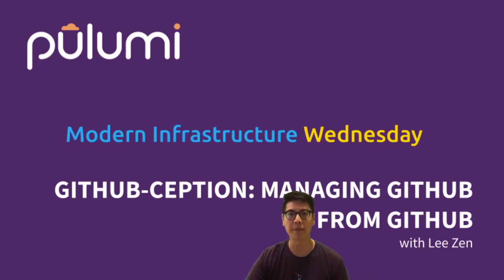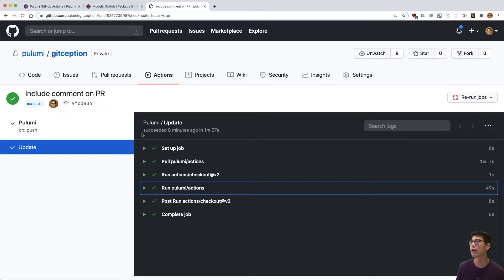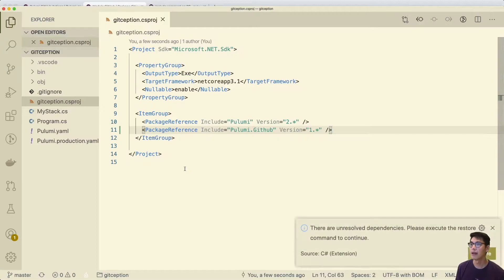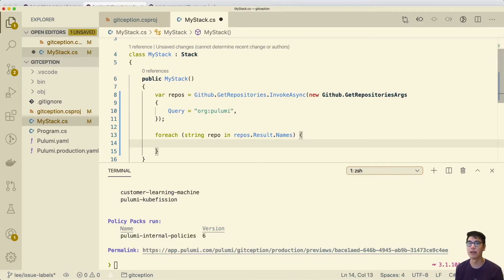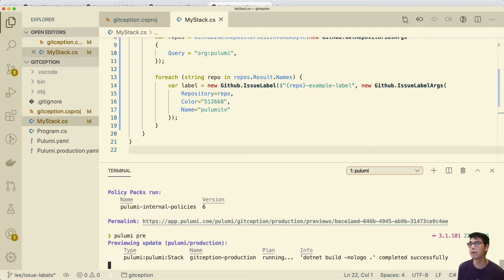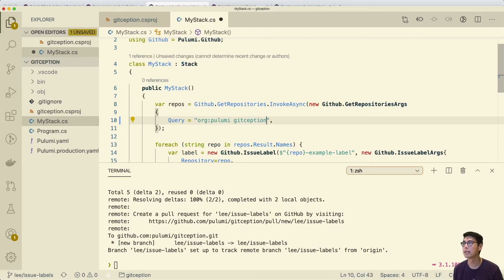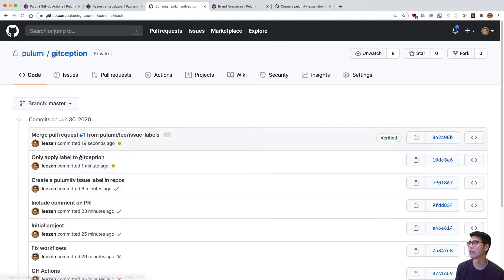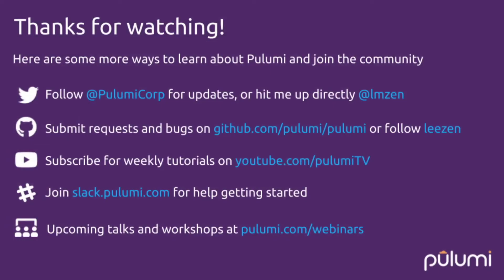GitHub-ception: Managing GitHub via Pulumi with GitHub | Modern Infrastructure Wednesday 2020-07-01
In today's episode, we use Pulumi to manage GitHub itself. But we don't stop there! We use GitHub Actions to execute the Pulumi program, so we're using GitHub to manage GitHub via Pulumi.

The examples are in C# but Pulumi makes it easy to stand up infrastructure in your favorite languages including TypeScript, JavaScript, Go, and Python - saving time over legacy tools like CloudFormation and Hashicorp Terraform.